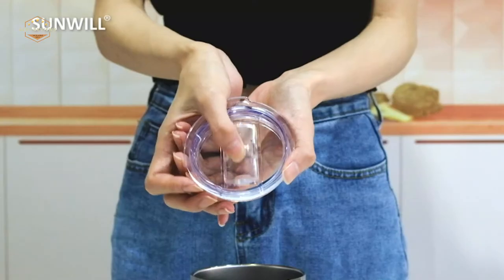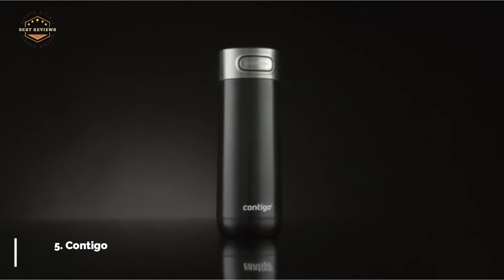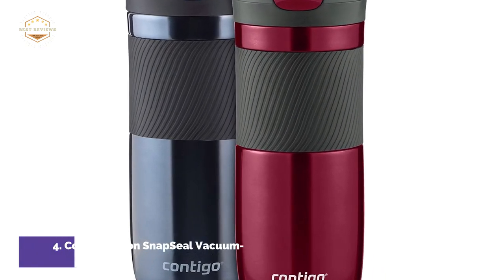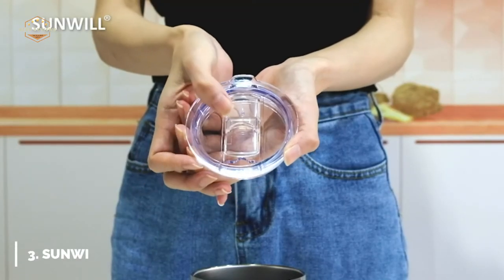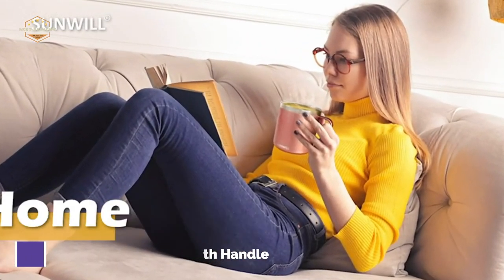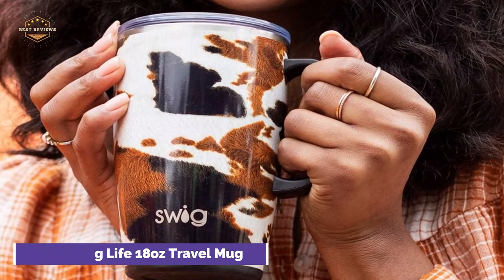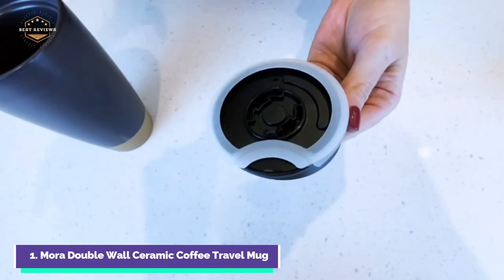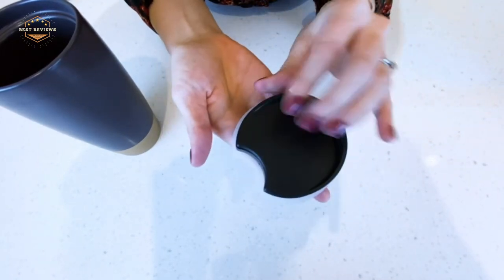Best Travel Coffee Mug 2021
5. Contigo Luxe AUTOSEAL Vacuum-Insulated Travel Mug

4. Contigo Byron SnapSeal Vacuum-Insulated Travel Mug

3. SUNWILL Coffee Mug with Handle

2. Swig Life 18oz Travel Mug

1. Mora Double Wall Ceramic Coffee Travel Mug